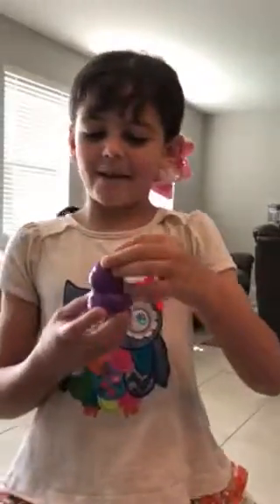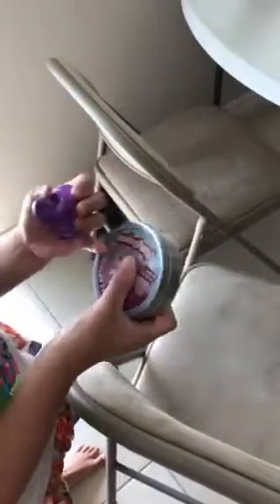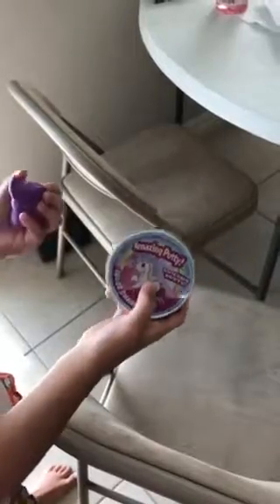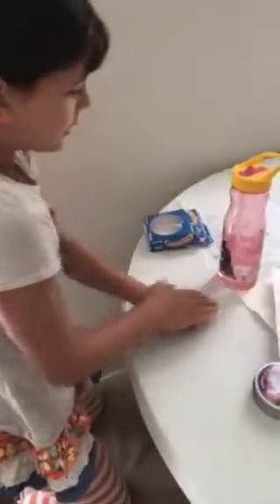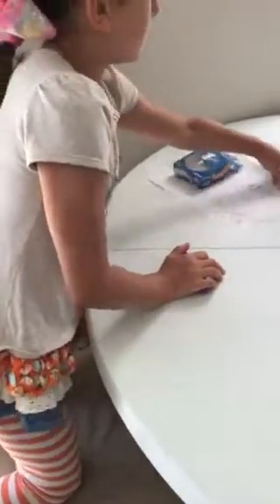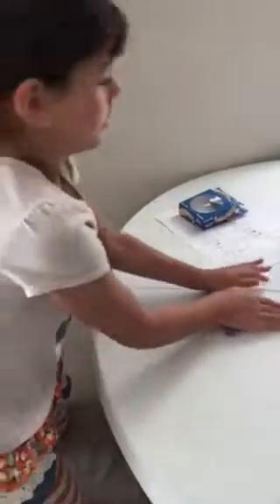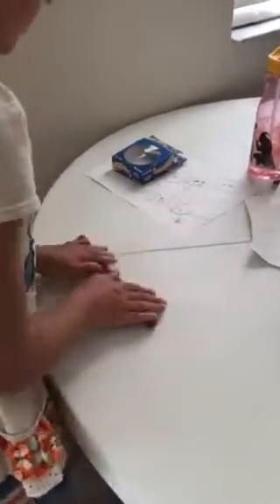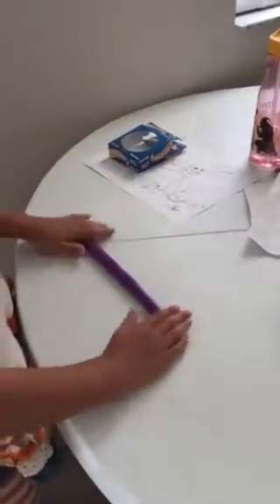How to make poop shape out of unicorn putty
Unicorn putty . How to make unicorn poop . My daughter skills , hope you enjoy it